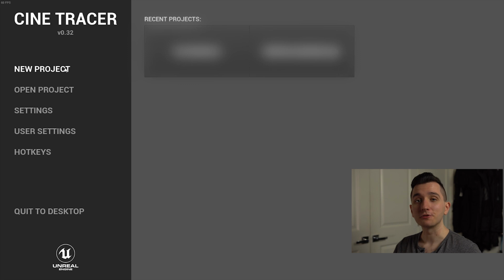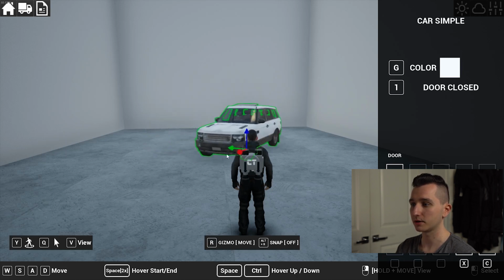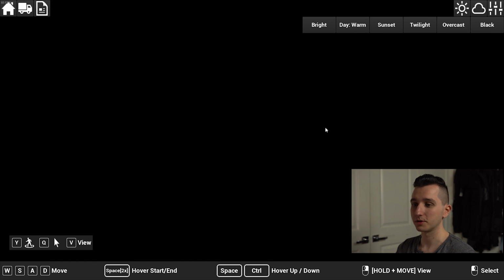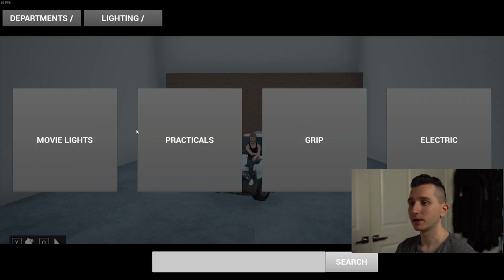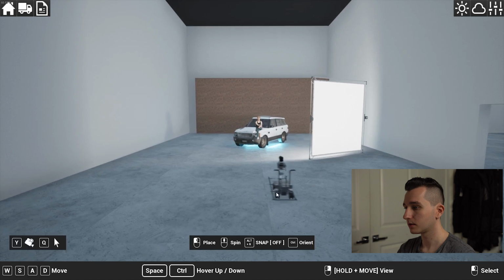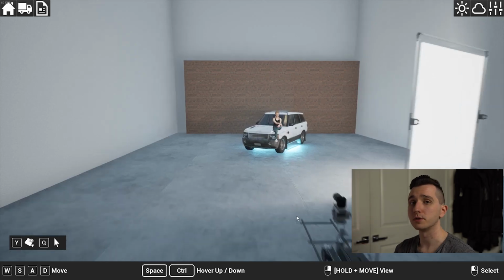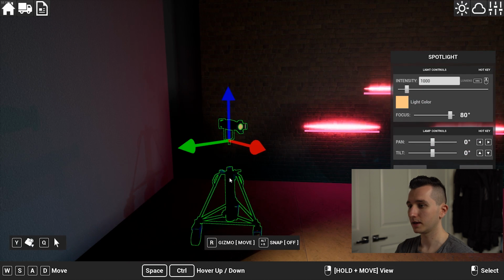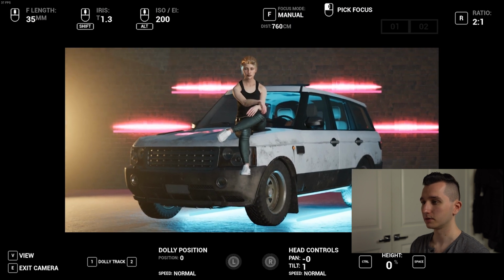This VIDEO GAME Teaches You FILMMAKING 🎮 | Cine Tracer Review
PC Specs:
i7 8700K CPU (not overclocked in this video)
GTX 1060 6GB GPU
32GB RAM

MY CAMERA
My FAVORITE lens
Sigma Adapter for Sony
External Monitor
Shotgun Microphone
4K Capable SD Card
Camera Cage
Camera Cage Top Handle
The BEST LED Light
Pocket-Sized LED Light
Best Budget Slider
Best Budget Shoulder Rig